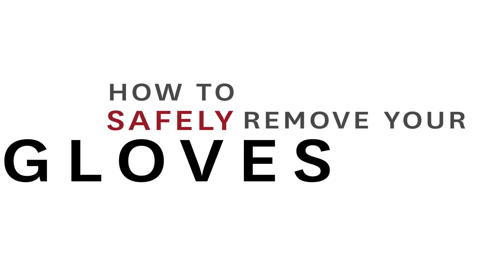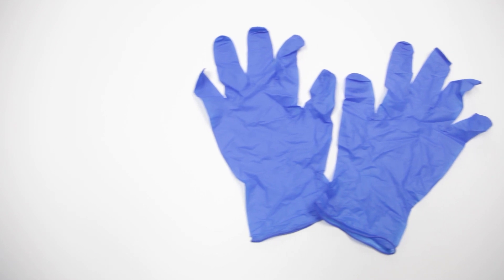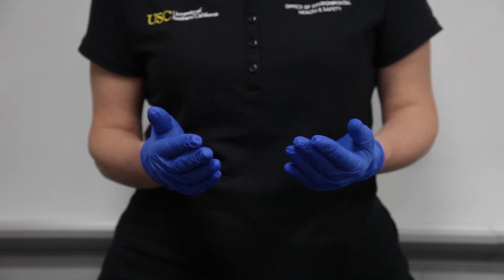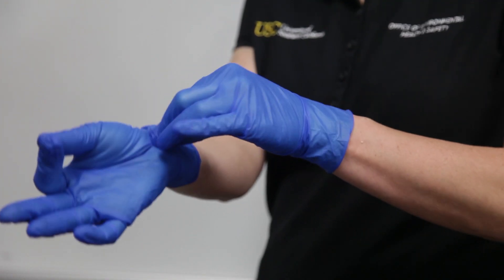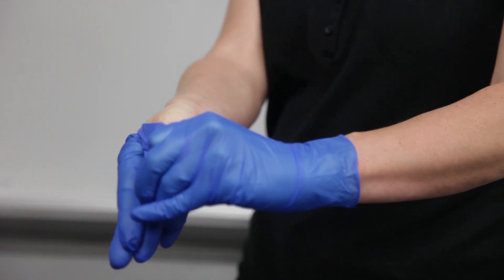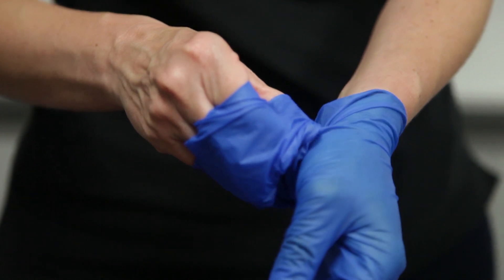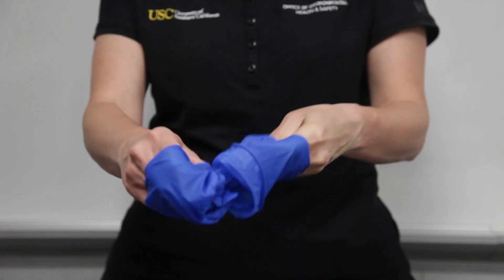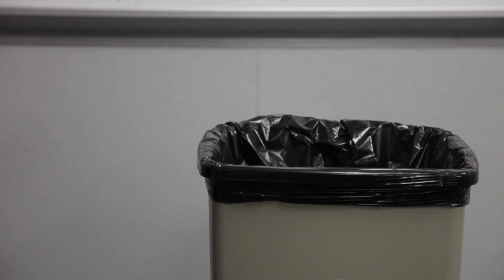USC EH&S - How to Safely Remove Gloves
In this video, you will learn one way to safely remove gloves in research, clinical, or other settings. Proper glove doffing technique is important in order to avoid exposure to potentially infectious diseases.